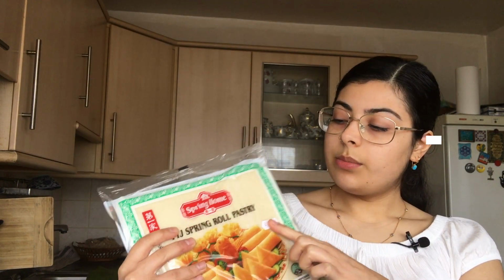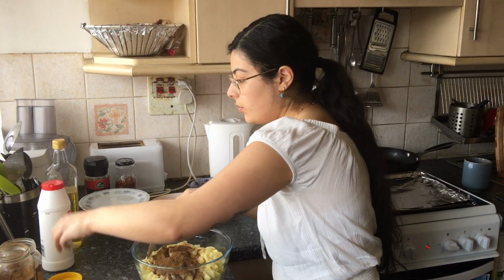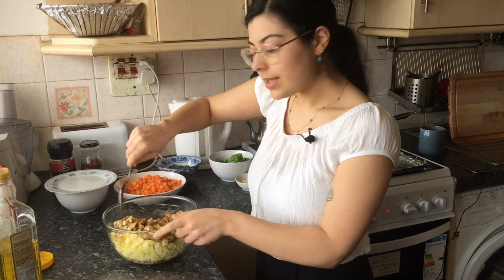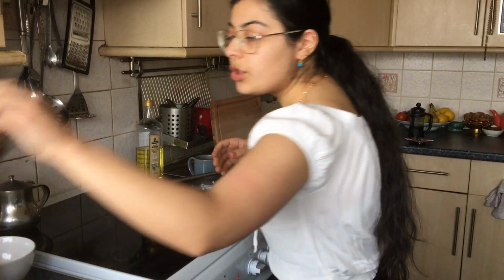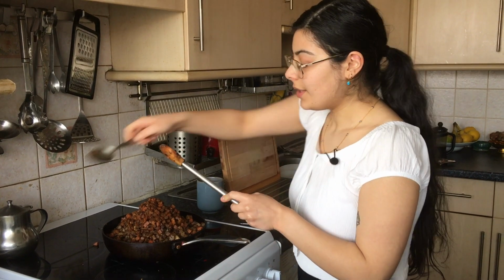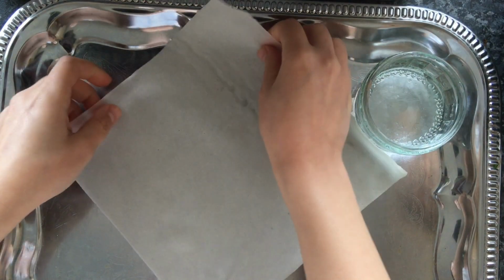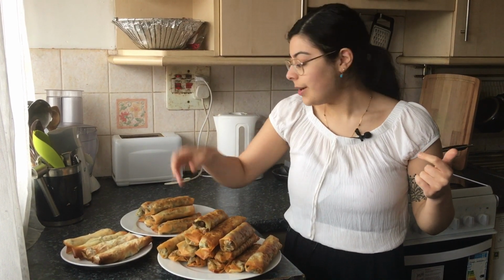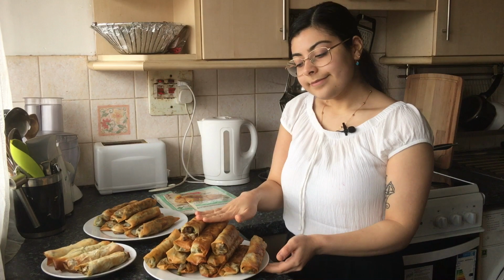how to make vegetable boureg (Arab style spring rolls) | بوركَ نباتي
In this recipe video I show you how to make delicious vegetable filled boureg. If you aren’t familiar with biryani or kuba seasonings, they’re spice blends which you will be able to find at Asian and Arab grocery shops. They normally contain black pepper, ground cloves, cumin, turmeric, cinnamon, cardamom, nutmeg, all spice (with some variations).

This recipe makes ~25 boureg.

Ingredients:
• 2 onions
• 4 garlic cloves
• 3 medium potatoes (I used 7 small)
• 3 medium carrots (I used 4 large-ish)
• 300 grams frozen peas (defrost before using)
• 3 tbsp of biryani seasoning
• 2 tbsp of kuba seasoning
• 1 tbsp mixed herbs (the one I used was a blend of rosemary, bay leaves, onion powder, oregano, garlic, black pepper, basil leaves, sage, parsley, marjoram)
• 1 tsp chilli flakes (optional)
• a handful of fresh chopped parsley (optional)
• pastry sheets (filo or spring roll)
• oil (I used cooking olive oil to coat the baked veg and to sauté, and used sunflower oil to fry to boureg)

Method:
1. Chop the onions and garlic, and dice the potatoes and carrots into small cubes.
2. Coat the potatoes and carrots in ~6 tbsp of olive oil, the biryani seasoning and the kuba seasoning, and salt (I did this separately but you could do it together). Mix and then place them on a baking sheet and into a pre-heated oven at 250 degrees for 15 mins.
3. Heat ~1 tbsp of oil in a pan and add the onions. Sauté on medium high heat for a few mins before adding the garlic. Once onions and garlic have softened, season and add chilli flakes (if using) and dried herbs. Add the peas and cook for a further 3-4 mins. Remove from heat.
4. Once the potatoes and carrots have cooked, add these to the pan with the onions and peas to combine. Taste for seasoning and adjust to your liking. Transfer veggies to a bowl to cool for around 20-30 mins, mixing in the fresh parsley (if using).
5. Wrap the pastries using around 2 tbsp of filling for each, using a bit of water to seal.
6. If frying, heat oil in a pan (filled to about half way). Fry the boureg on medium high heat for about 2-3 mins on each side, until golden.
7. If baking, heat oven to 200 degrees and brush boureg with a bit of oil. Bake for around 15 mins.
8. Place cooked boureg on a plate with some kitchen roll to soak up the excess oil.

Big thank you to Moseqar for letting me use his music for this video!